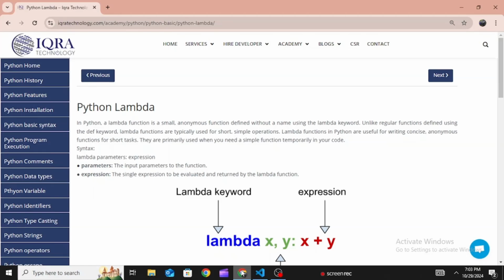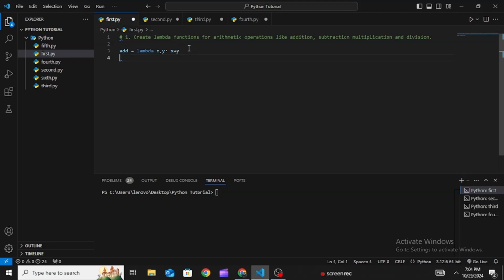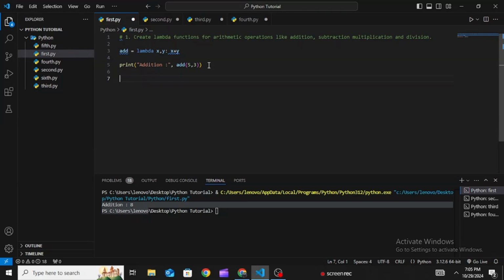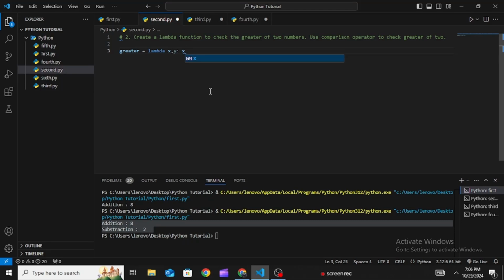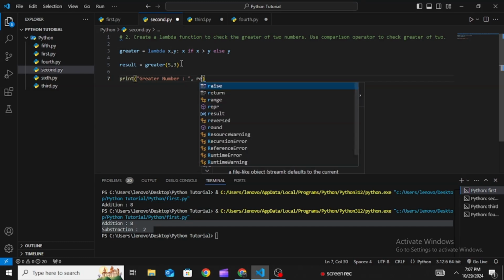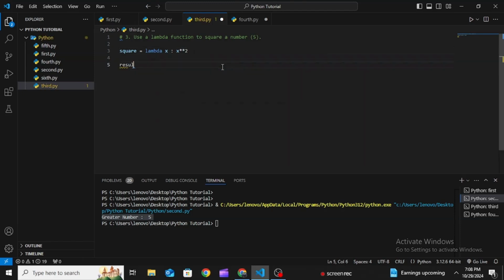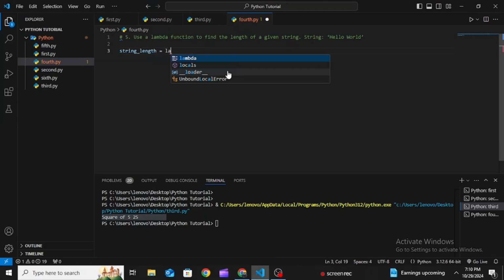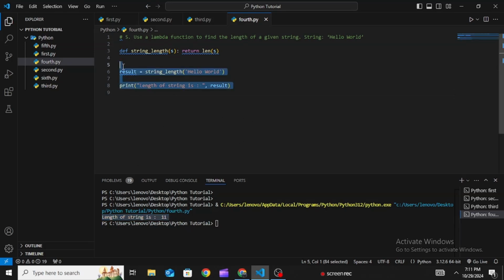Python Lambda Function Task